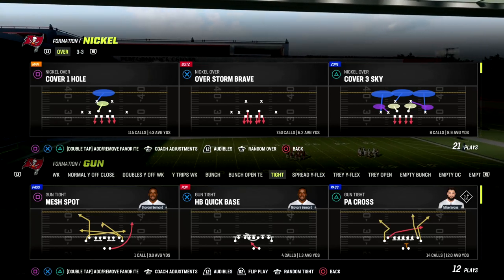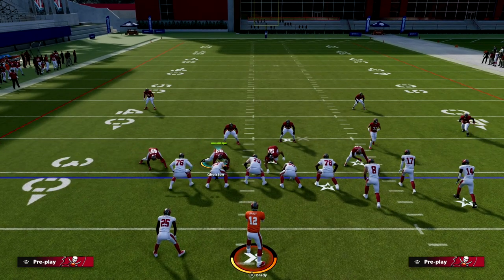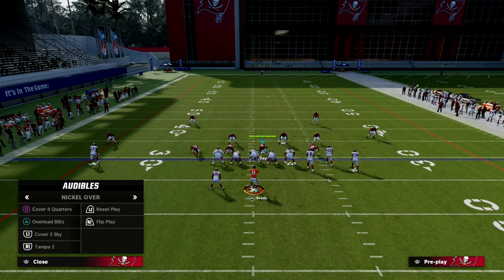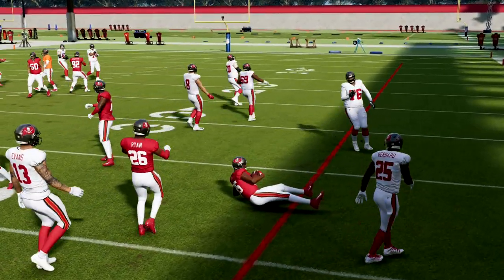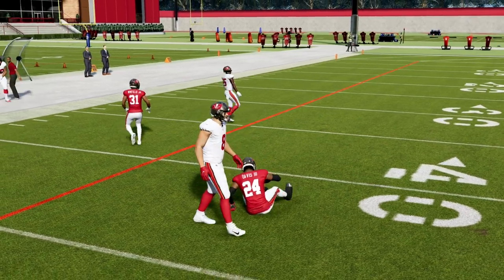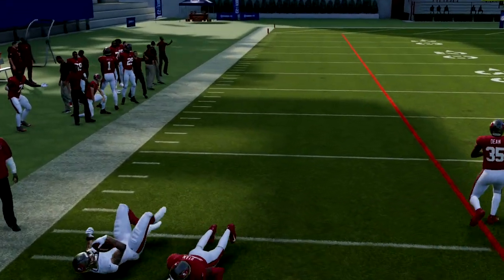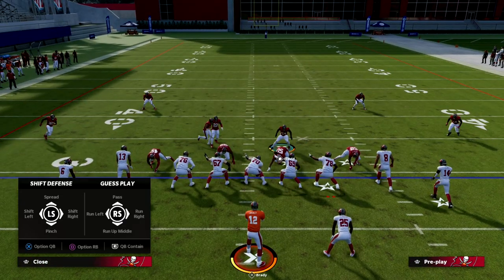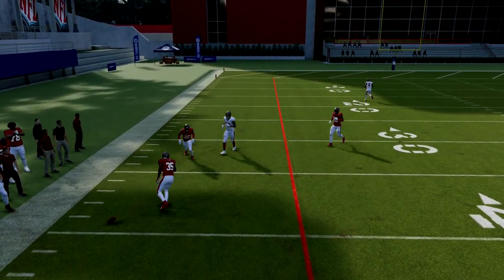The BEST Gun Tight Defense In Madden 23| Cover 6 Breakdown